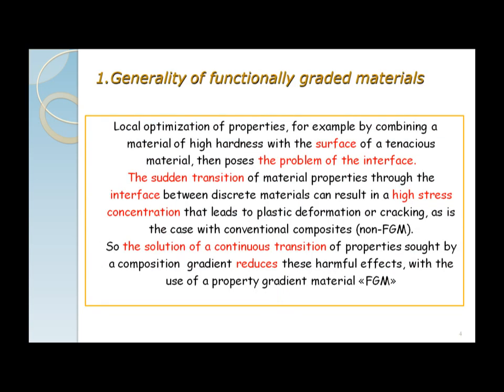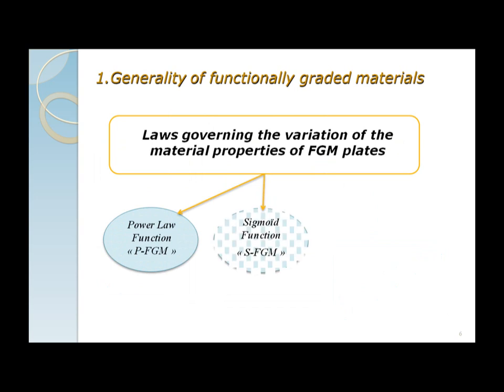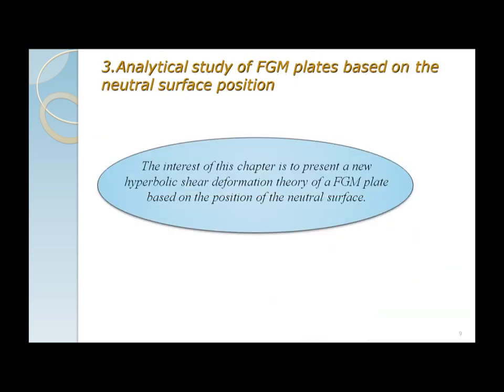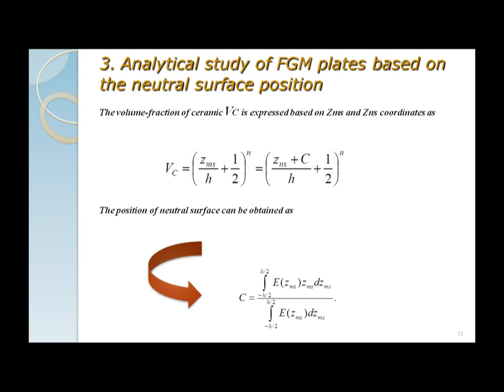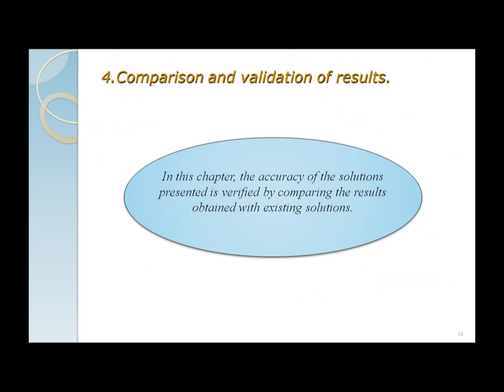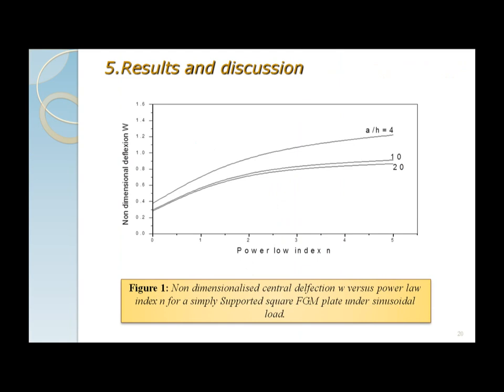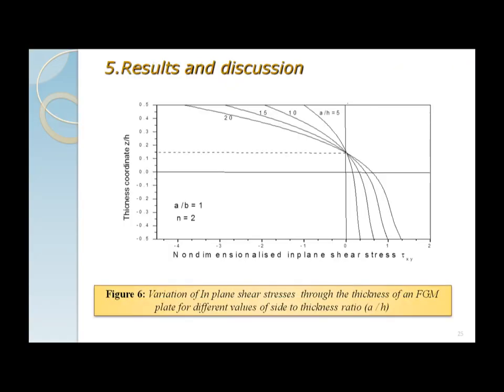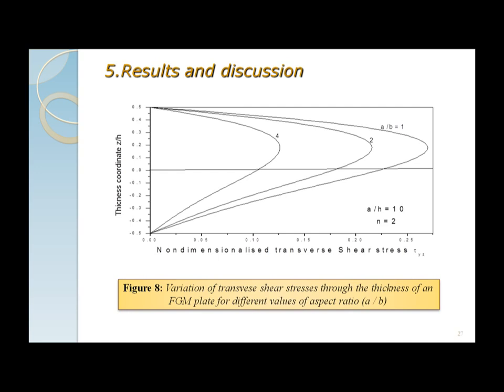Présentation MERAZI ''A refined of trigonometric shear deformation plate theory'' MEDFRACT1